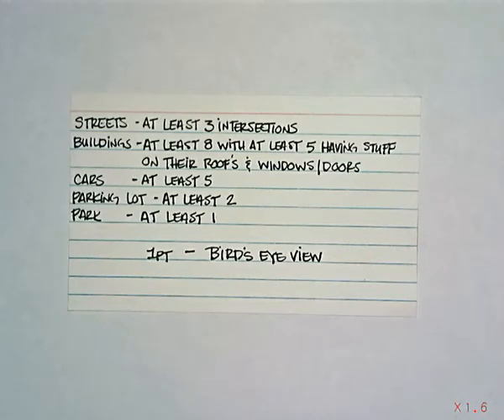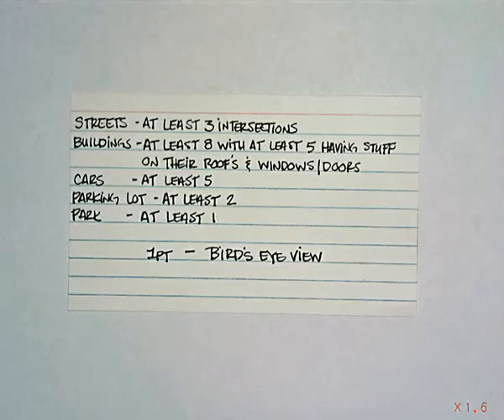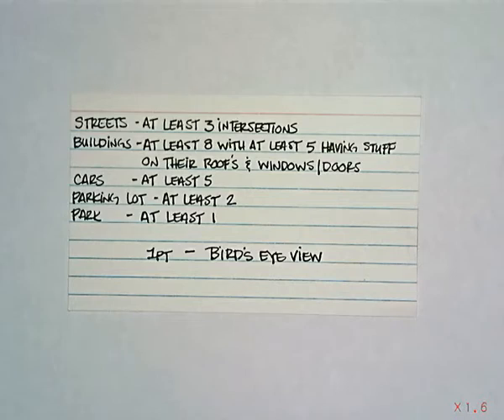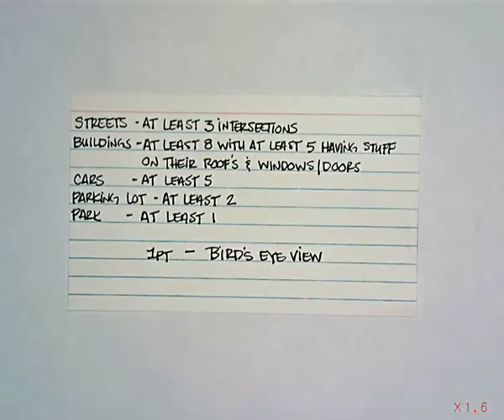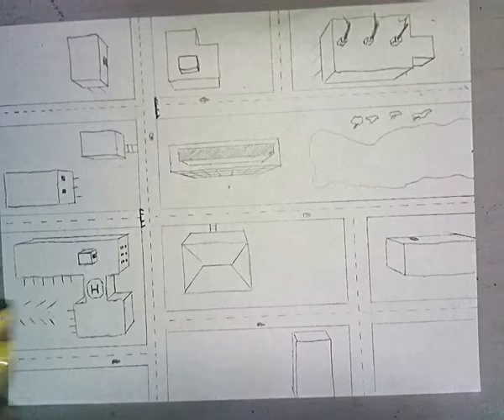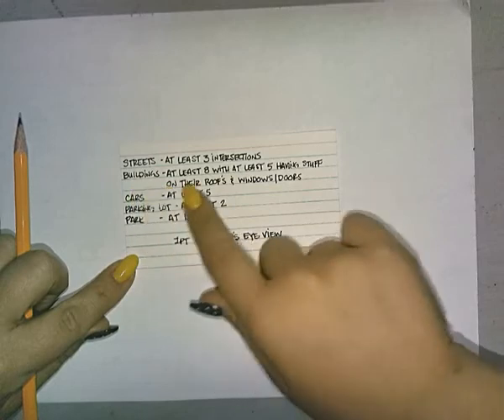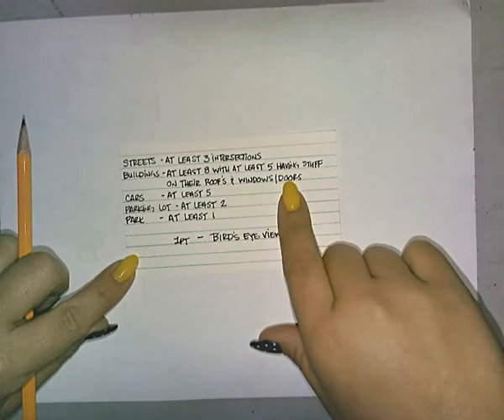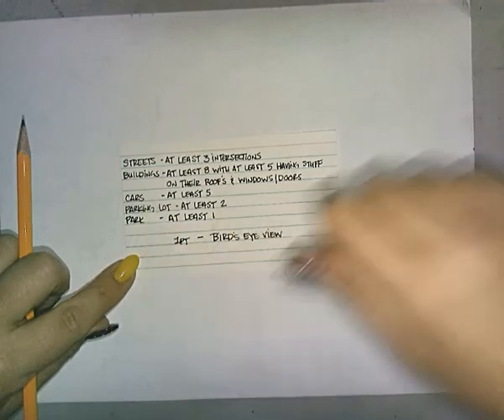1pt Perspective Bird's Eye View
1pt perspective Bird's eye view - STREETS -At least 3 intersection, BUILDINGS - 8 buildings with at least 5 having stuff on their roof’s & windows/ doors, CARS - at least 3 cars,  PARKING LOT- at least 2 parking lots, and PARK- at least 1 park.

Art Exercise (AE Grade): Worth 25pts